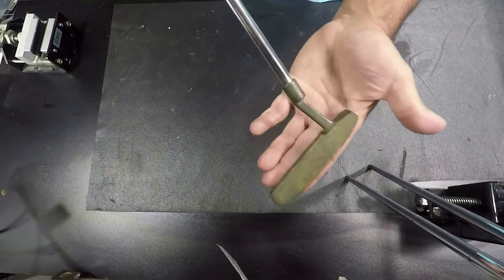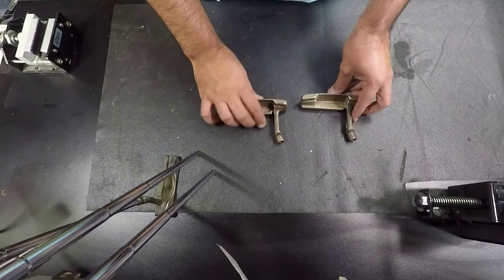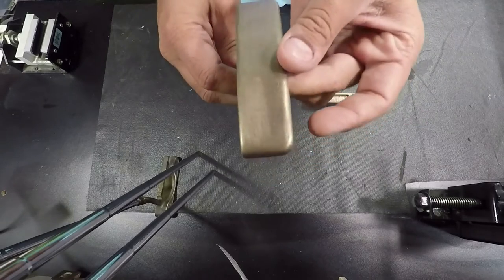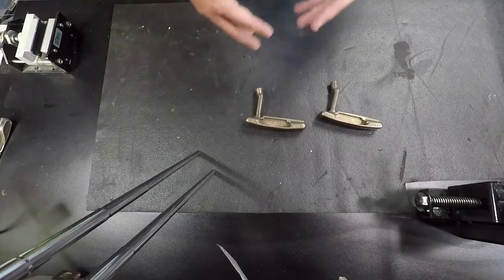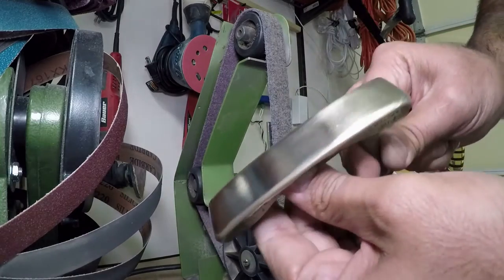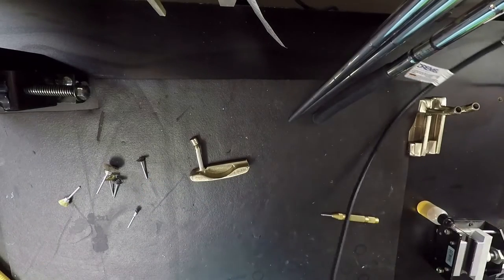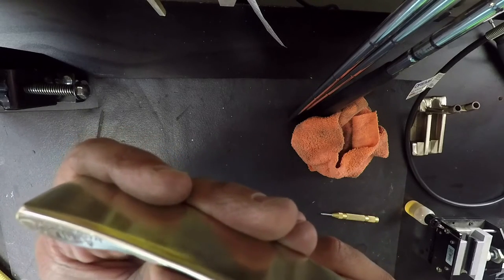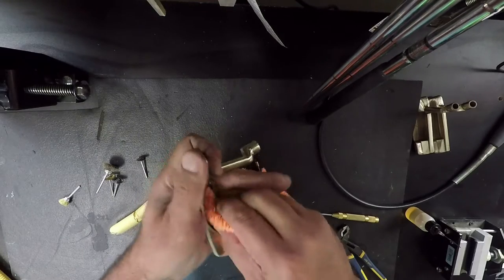Ping Anser Putter Refurbished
Ping Anser Putter Refurbished @G2niverse